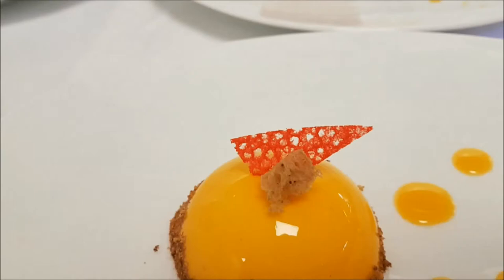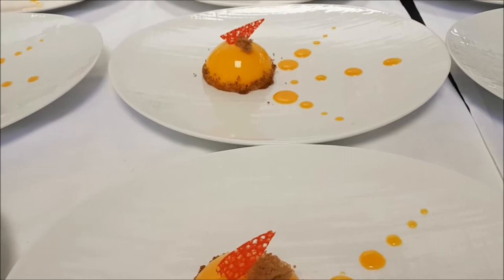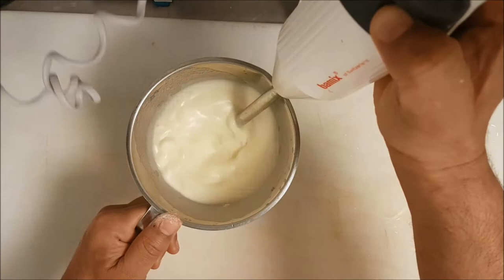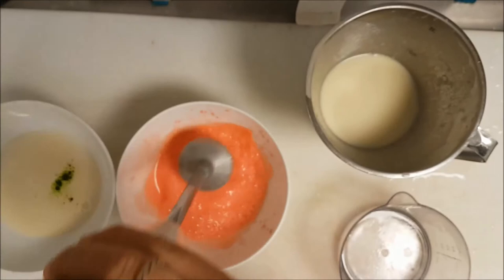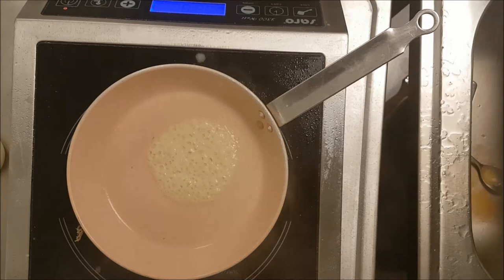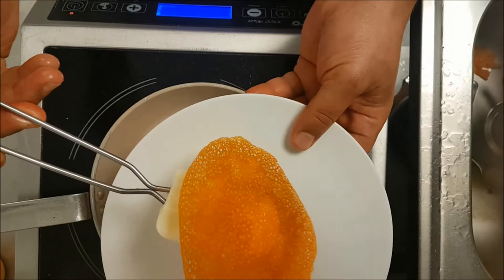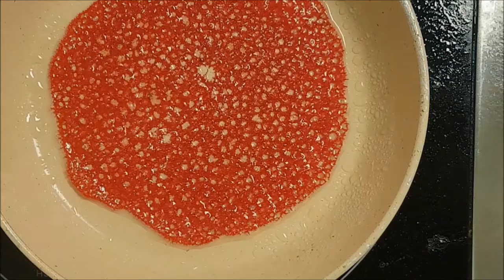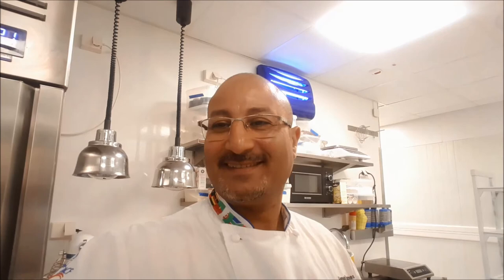How To Make Normal Coral And Gluten free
Gluten Free With Coral
Normal Coral And Gluten free
Sea Emperor My Name Is Ahmed Younes Pastry Champion of Africa 2011 corporate pastry chef for